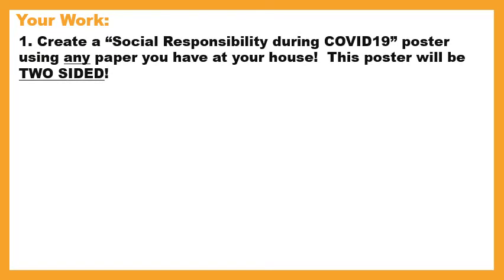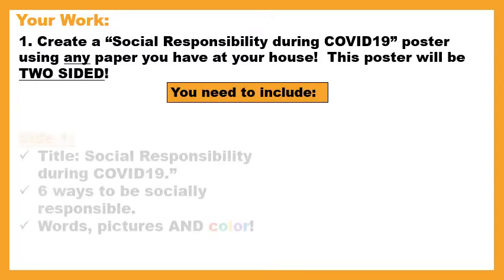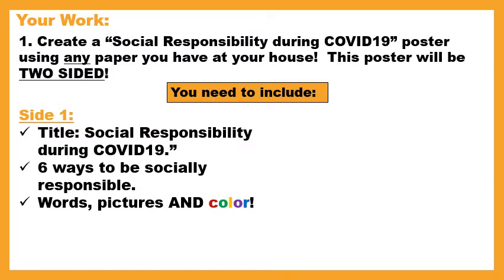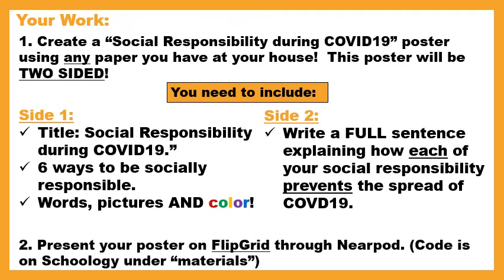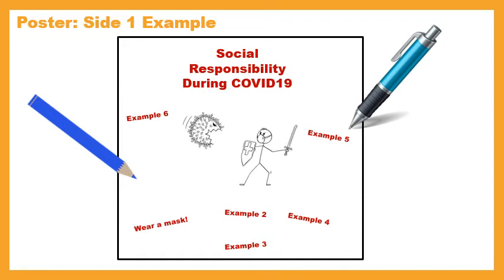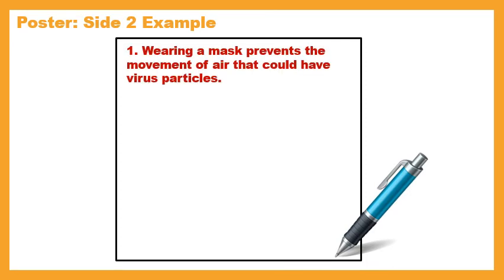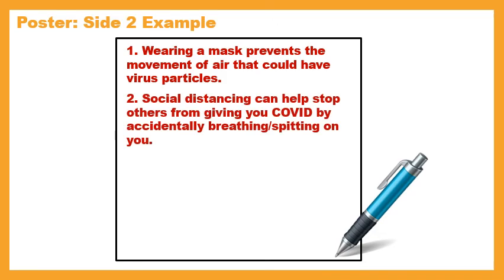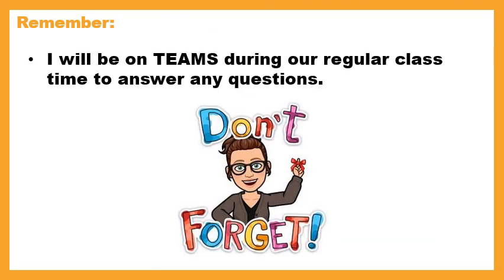Week 3: Thurs/Fri Independent Work (9/24-9/25)